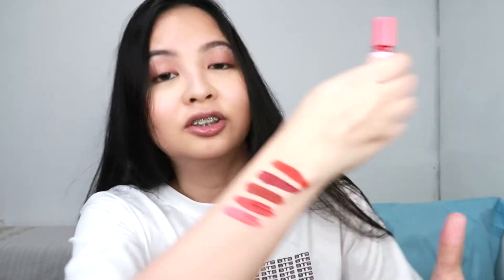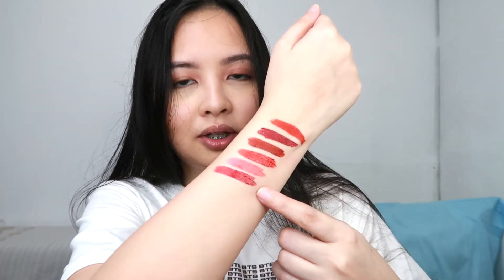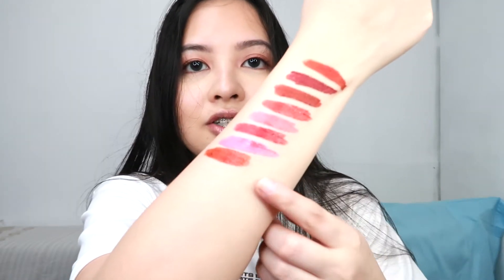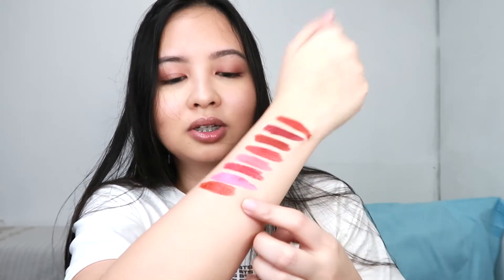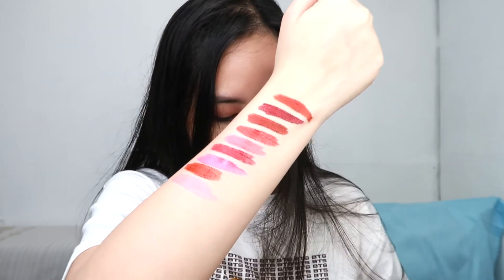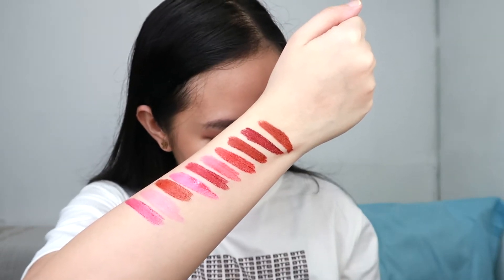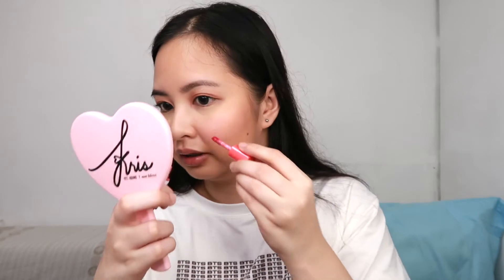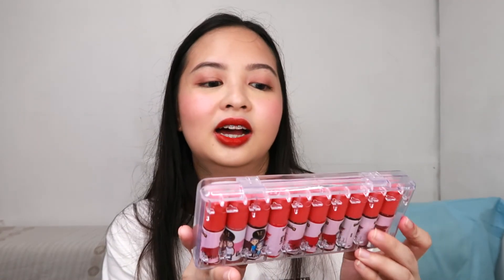VIYLINE COSMETICS REVIEW || MAGANDA BA ANG HD MATTE TINTS? + GIVEAWAY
Hello Guys,

Viyline Team Payaman HD Matte Tints - 849 pesos

1 Viyline Team Payaman HD Matte Tints

Comment what challenge you would like me to do
Don't forget to include your IG name.

Winner will be announced on October 31, 2021 via IG story

If you want to know more about me...

Thanks a lot for watching and hope you enjoy it, see you on my next video!

Lovelots,
JM